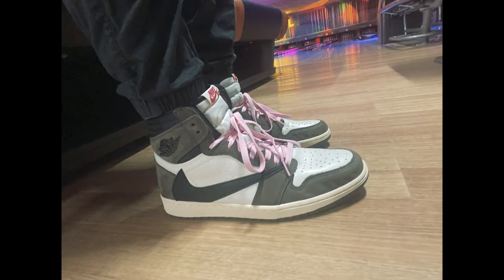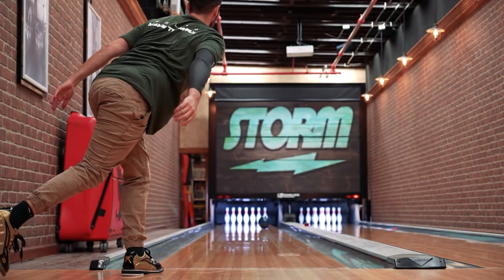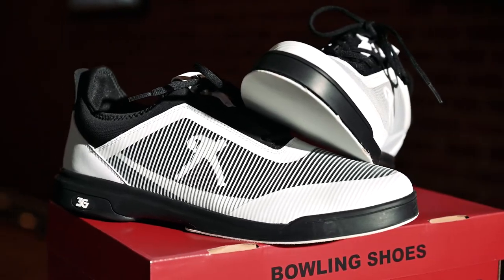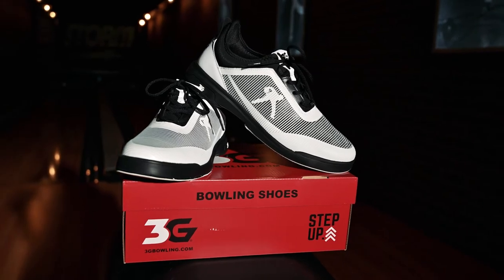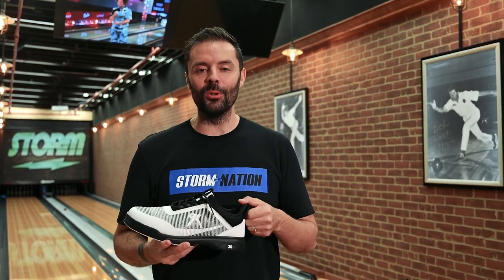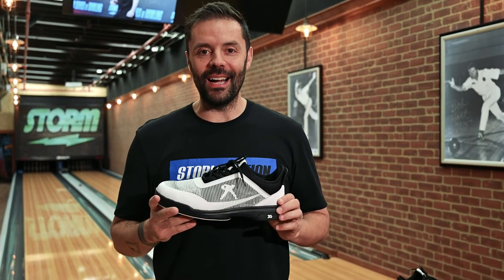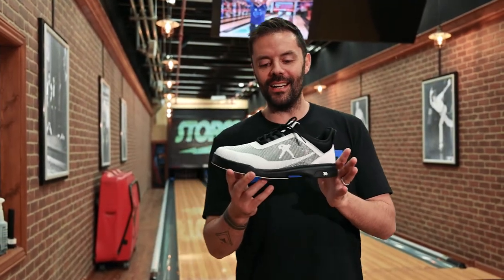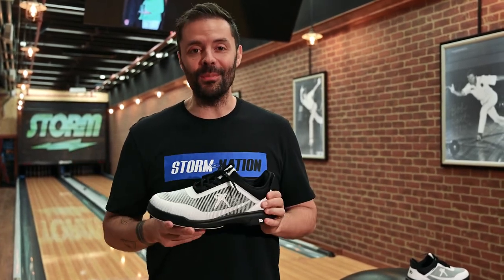3G Belmo MVR 1 Bowling Shoes Release Review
3G and Jason Belmonte collaborated to create the all-new Belmo MVR-1. This shoe is great for beginner to advanced bowlers and everyone in between.